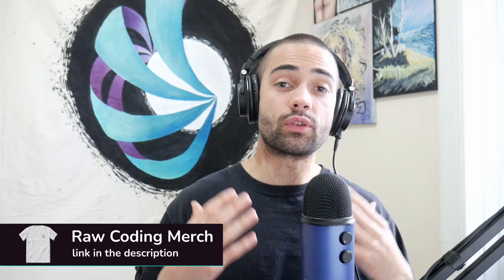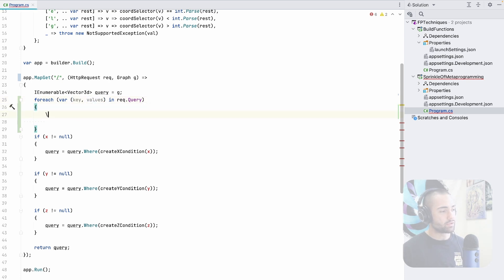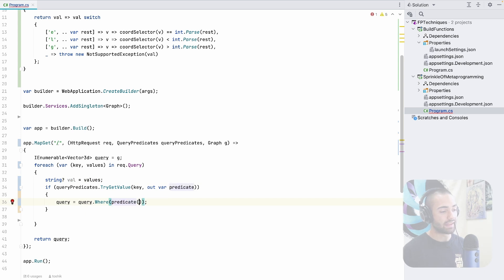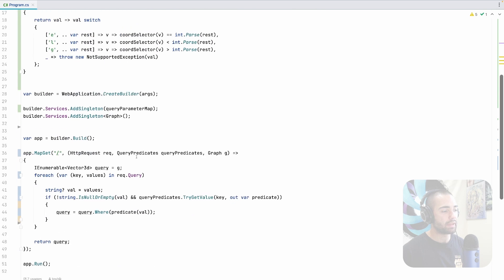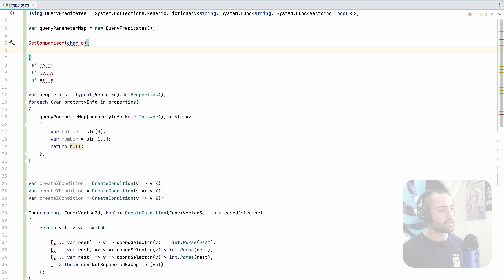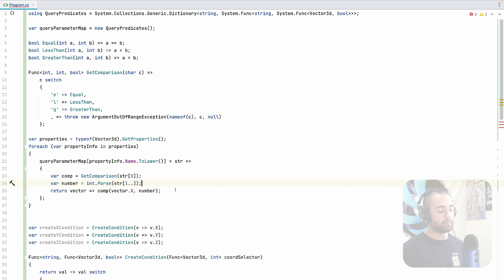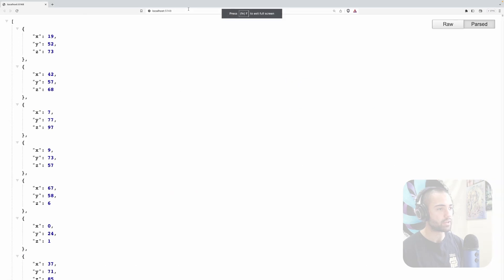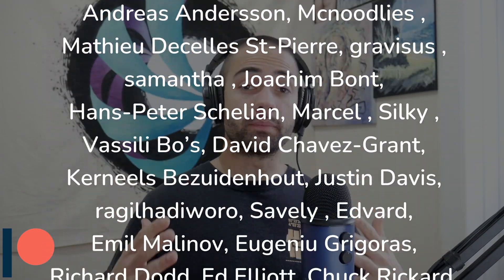Build More & Faster using Meta Programming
We learn how meta programming can be used to build our application A LOT faster and more scalable. Advancing on our functional programming example from this video: